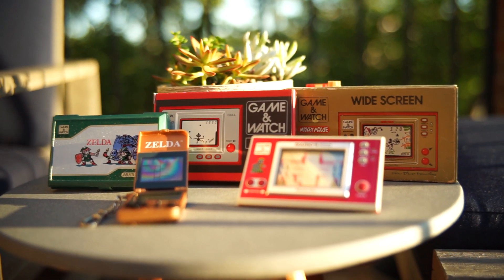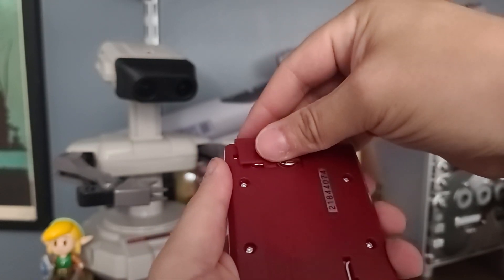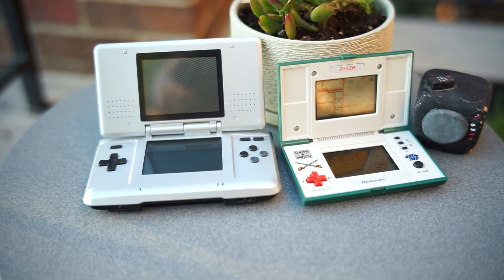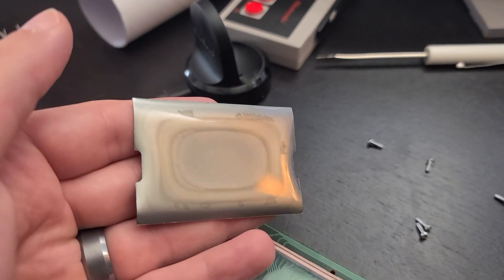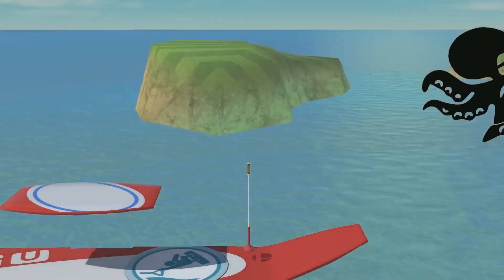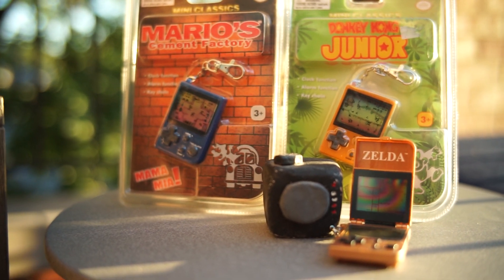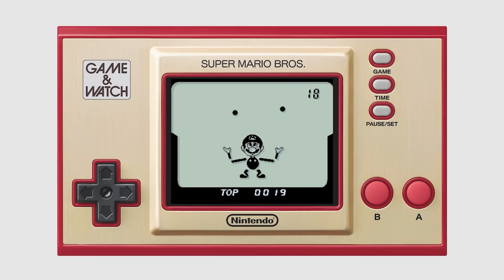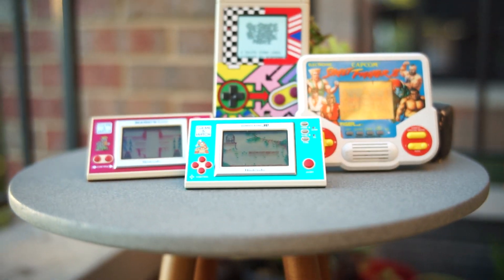The Game & Watch - Nintendo's First Portable Gaming System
The Nintendo Game and Watch is Nintendo's first portable gaming system. First released in 1980 and discontinued in 1991, the Game & Watch features 47 different games over 11 different formats.
Nintendo has drummed up some interest in the Game And Watch lately with the announcement of the Super Mario Brothers Game and Watch that is due to release in November.